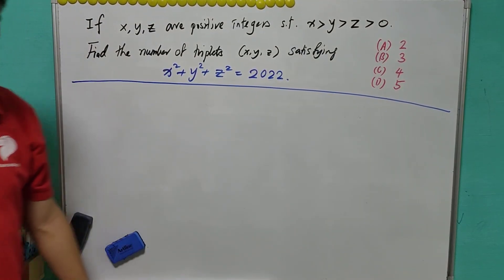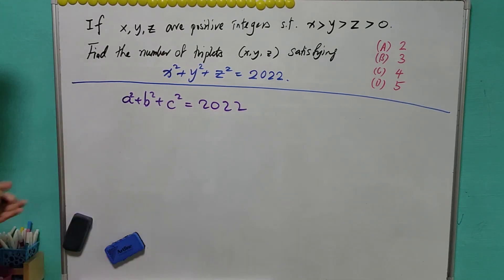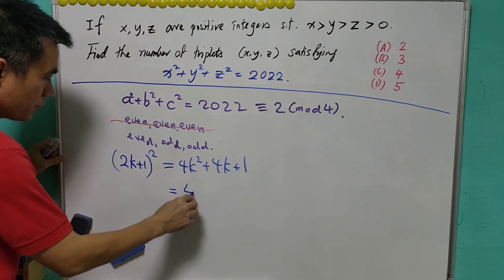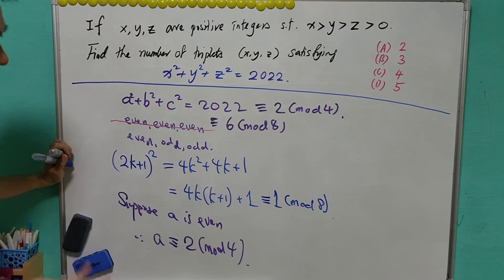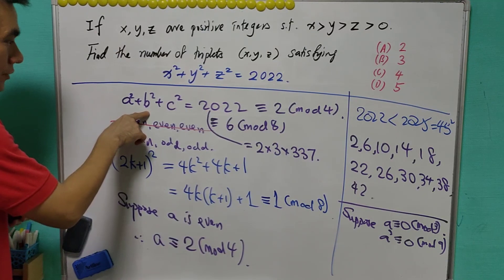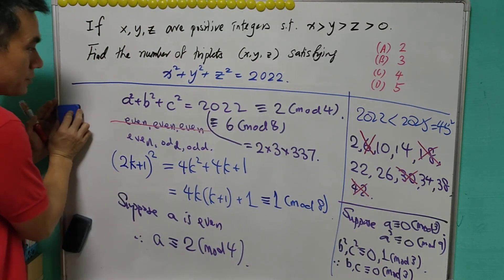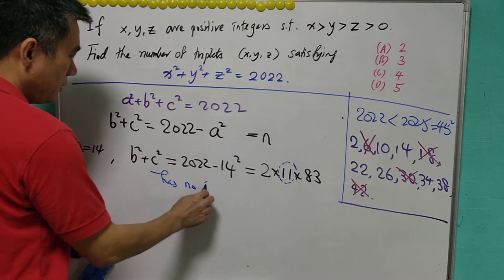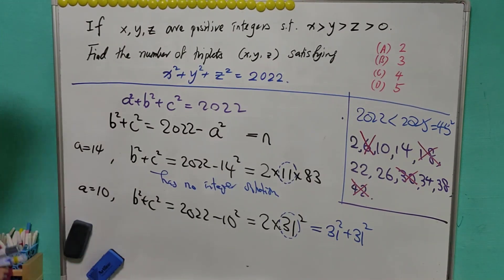Math 521 #148: Sum of three squares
This question is suitable for beginners.